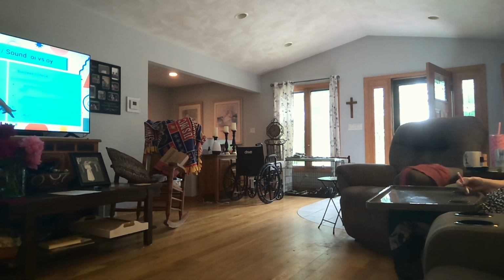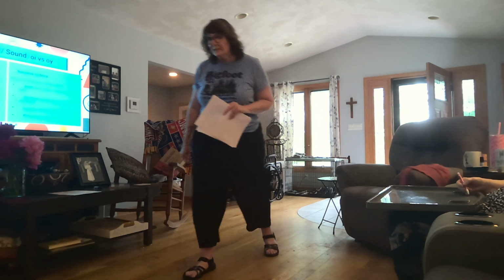Phonics /oi/ sound lesson